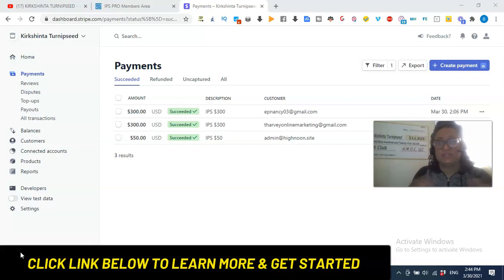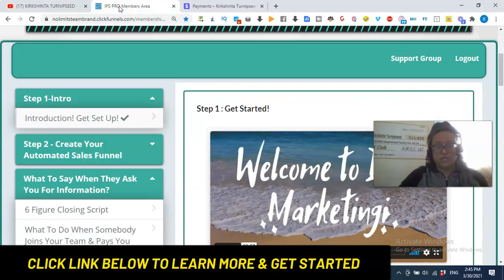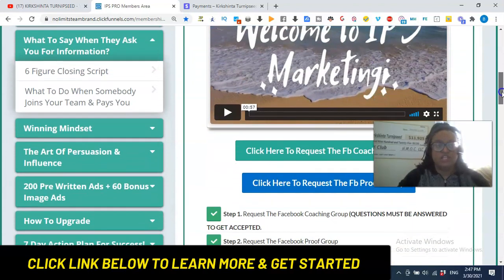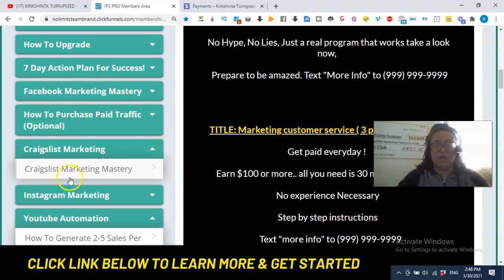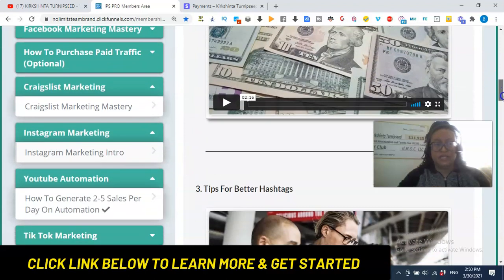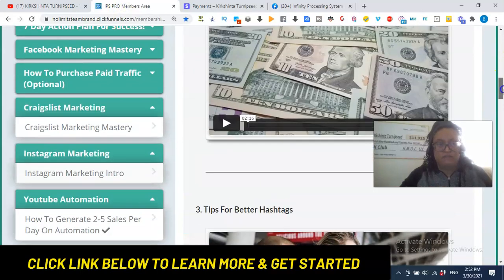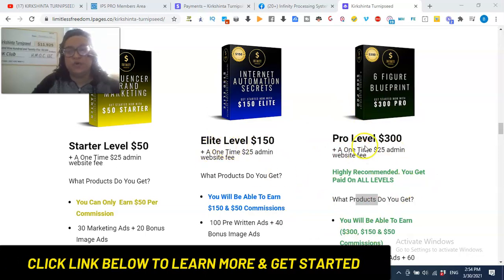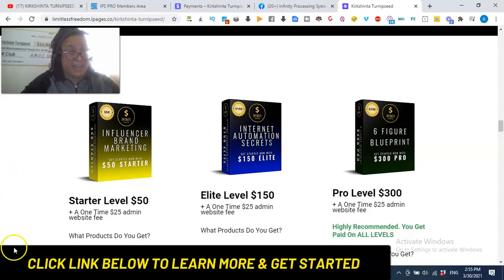Infinity Processing System Review 2021|PROOF this works|How to Make $300 a day online!Work from Home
What is Infinity Processing System? IPS is a simple, step-by-step process for making 100% commissions each and every day, that creates cash flow changing income online using proven, high-converting pre-written ads. Infinity Processing System is a direct sales global opportunity. Infinity Processing System gives you high converting ads to start marketing. Once somebody joins & purchases one of the digital marketing products, you will earn 100% of the commission!

 📍 Start Learning and Applying the strategies in Your membership
 📍 Collect up to $300 Commissions
 📍 Take advantage of my exclusive bonuses : Message me after joining for access: Members only Fb (Training and Support) group, Facebook Traffic Pro Training ($1,000 Value)

➡️𝐒𝐨𝐜𝐢𝐚𝐥 𝐏𝐫𝐨𝐬𝐩𝐞𝐜𝐭𝐨𝐫 𝐏𝐫𝐨 (𝐅𝐫𝐞𝐞 𝐅𝐚𝐜𝐞𝐛𝐨𝐨𝐤 𝐓𝐫𝐚𝐟𝐟𝐢𝐜- 𝐀𝐮𝐭𝐨𝐦𝐚𝐭𝐞 𝐅𝐚𝐜𝐞𝐛𝐨𝐨𝐤 𝐓𝐫𝐚𝐟𝐟𝐢𝐜 𝐰/𝐎𝐮𝐭 𝐏𝐚𝐢𝐝 𝐀𝐝𝐬)

➡️𝐒𝐪𝐮𝐚𝐫𝐞 𝐏𝐚𝐲𝐦𝐞𝐧𝐭 𝐏𝐫𝐨𝐜𝐞𝐬𝐬𝐨𝐫 (receive free processing on up to $1,000 in sales)
Welcome To My Youtube Channel, My name is Kirkshinta, I share tips and tricks on how to successfully Make Money Online, Profit and Make Money with Youtube Videos, and Tips and Tricks for Affiliate Marketing.